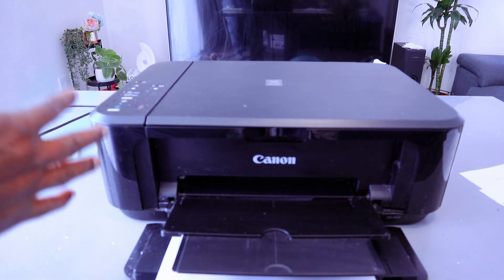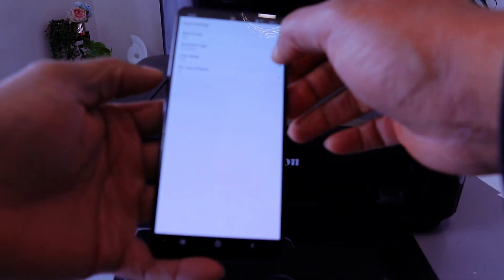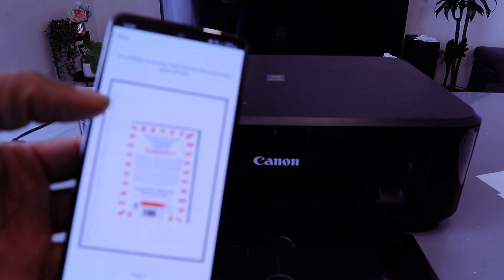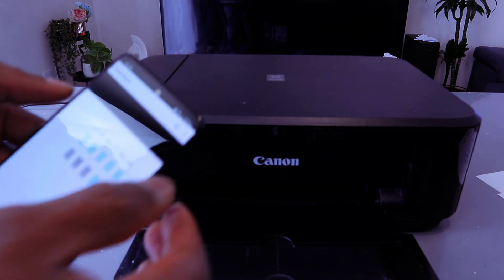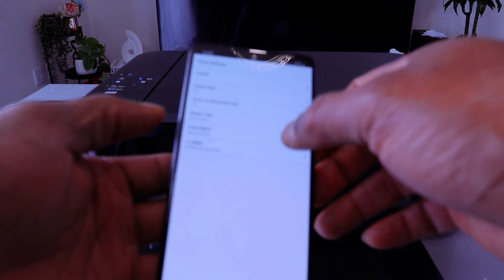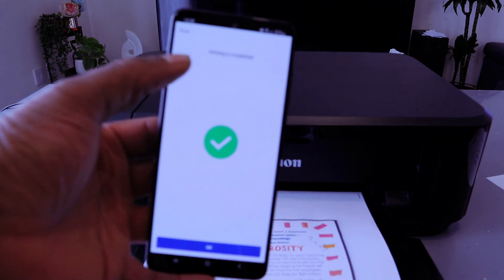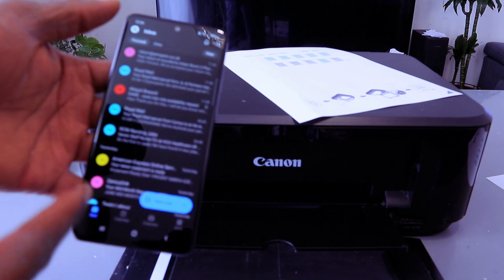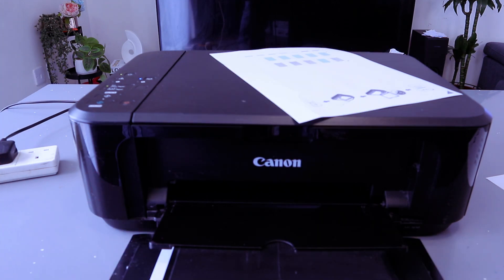How To Scan A Document To Your Phone| How To SCAN To Mobile PRINT AND SHARE TO EMAIL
This video is How To Scan A Document To Your Phone| How To  SCAN To Mobile PRINT AND SHARE TO EMAIL
Canon PIXMA printers are a popular choice for both home and office use due to their exceptional printing quality, versatility, and user-friendly interface. They provide a wide array of features, including wireless printing, scanning, copying, and faxing, as well as support for various media types like photo paper, plain paper, and envelopes.

Key Features of Canon PIXMA Printers:

1. FINE print head technology: Canon's exclusive FINE (Full-photolithography Inkjet Nozzle Engineering) print head technology ensures precise and vibrant prints with exceptional detail.

2. Versatile printing capabilities: Canon PIXMA printers offer a diverse range of printing options, including black and white, color, photo, and borderless printing.

3. Wireless connectivity: Many Canon PIXMA printers support wireless connectivity, enabling you to conveniently print from your smartphone, tablet, or other wireless devices.

4. Mobile printing apps: Canon provides a variety of mobile printing apps, such as Canon PRINT Inkjet/SELPHY, which simplify the printing process from your mobile devices.

5. Scanning and copying capabilities: Canon PIXMA printers are equipped with scanning and copying functionalities, making them a versatile choice for both personal and professional use.

6. Automatic duplexing: Numerous Canon PIXMA printers feature automatic duplexing, allowing you to print on both sides of the paper, thereby saving paper and toner.

7. ADF (Automatic Document Feeder): Some Canon PIXMA printers are equipped with an automatic document feeder (ADF), enabling you to scan multiple pages without the need to load them individually.

8. Photo printing: Canon PIXMA printers are renowned for their exceptional photo printing capabilities, with certain models even offering borderless printing.

9. Eco features: Many Canon PIXMA printers incorporate eco-friendly features, such as automatic power-off and energy-saving modes, promoting environmental sustainability.

Canon PIXMA Printers for Home Use:

Canon offers a range of PIXMA printers specifically designed for home use, catering to everyday printing requirements. These printers strike a perfect balance between features, performance, and affordability, making them an ideal choice for home users.